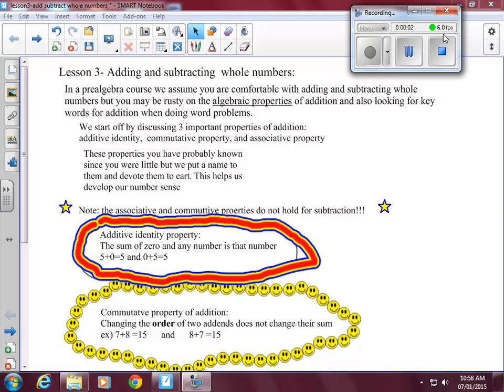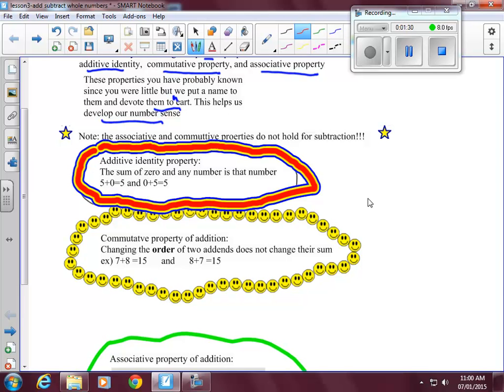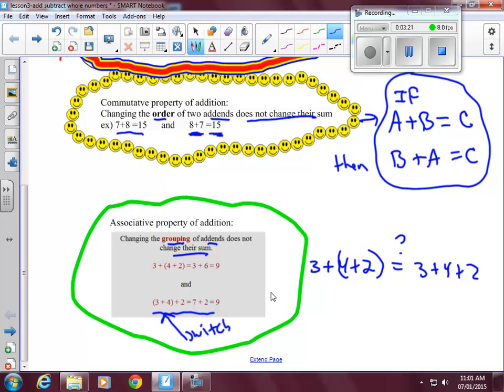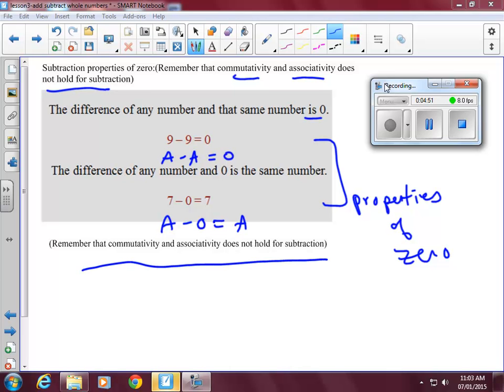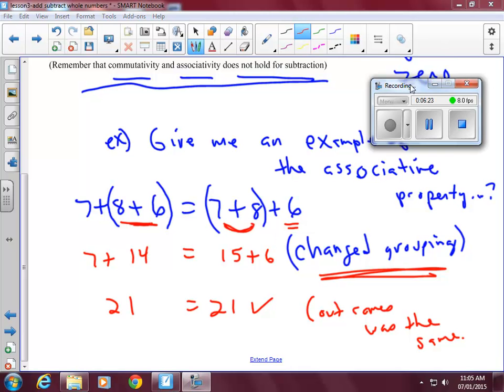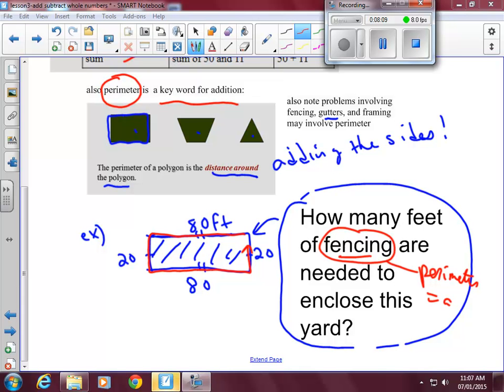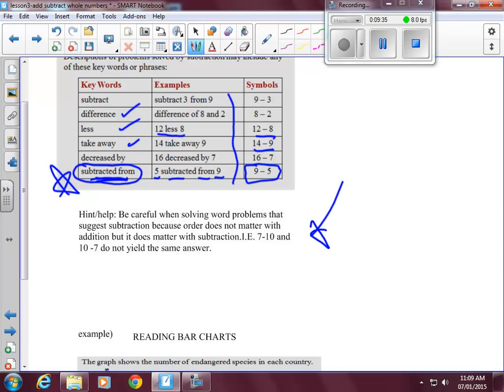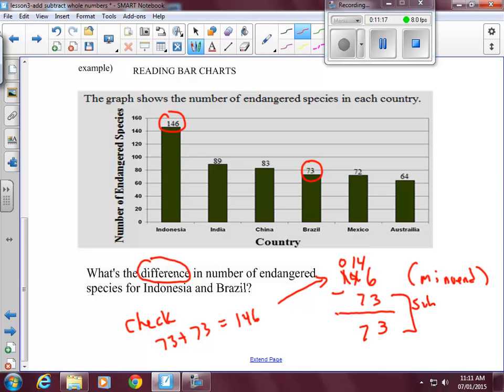lesson3-add and subtract whole numbers-prealgebra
prealgebra lesson3